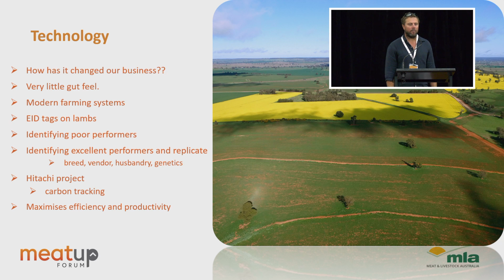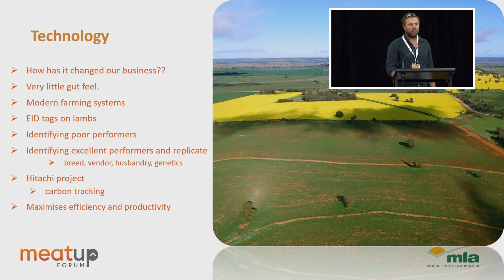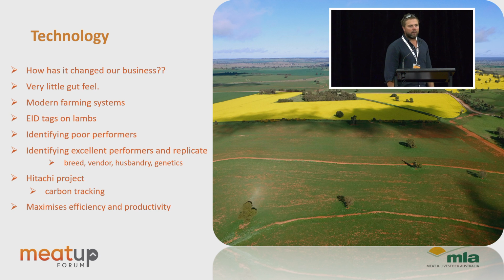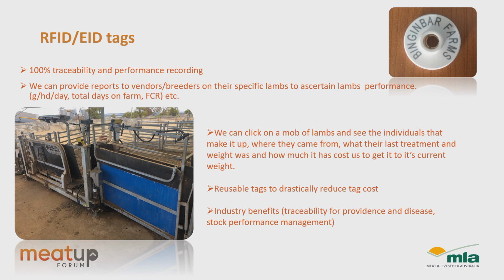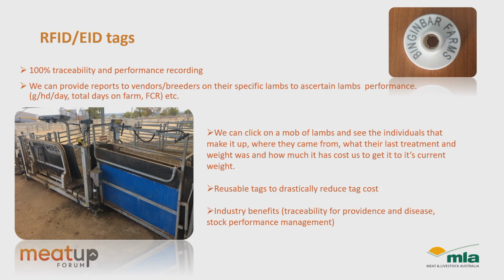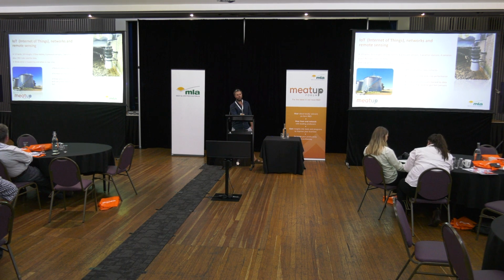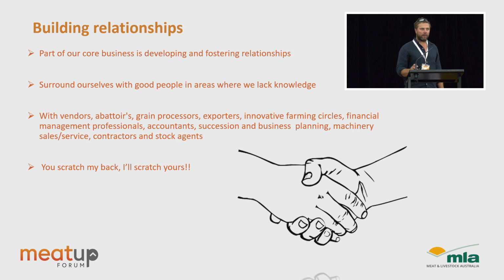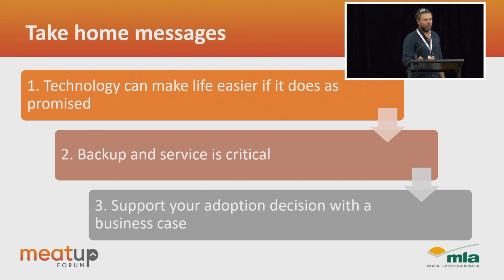Nathan Simpson: Incorporating technology into on farm practices for improved efficiency